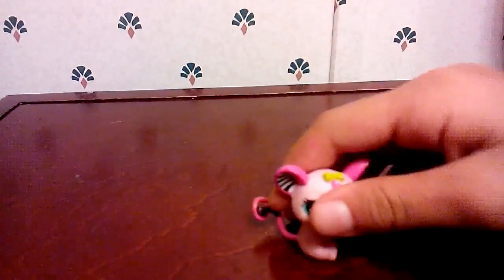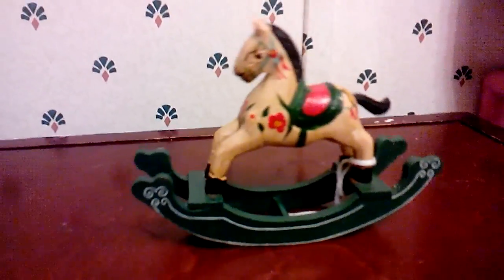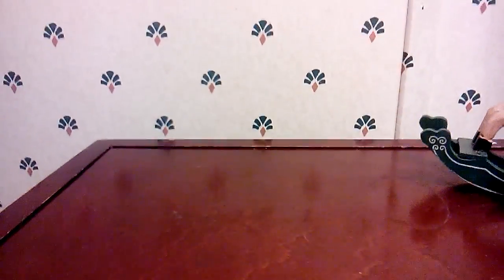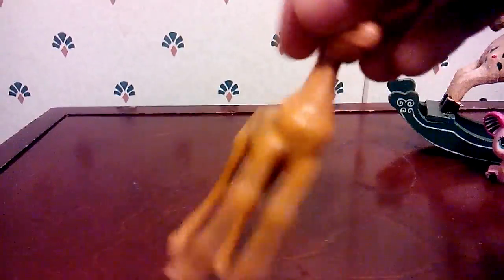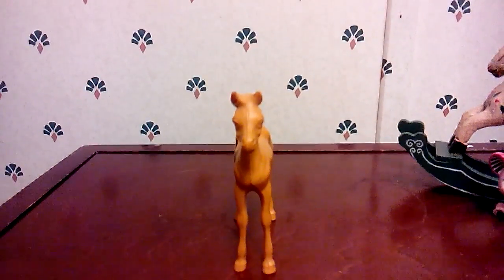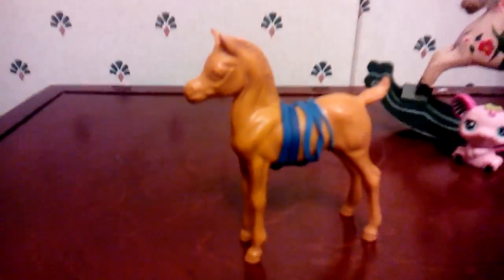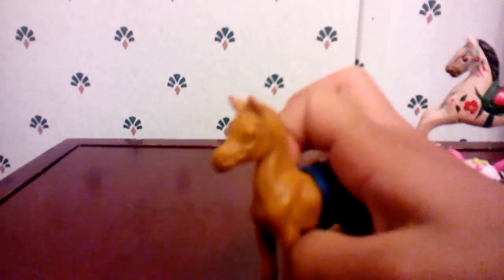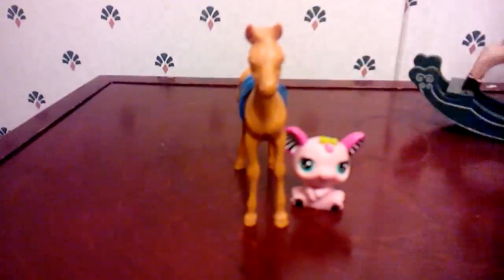To Alex: The surprise like no other!!